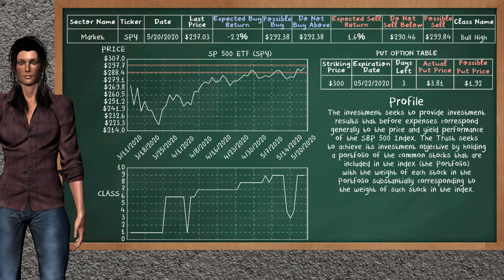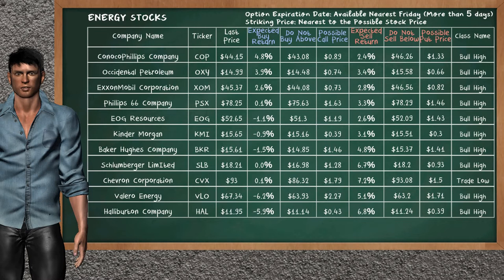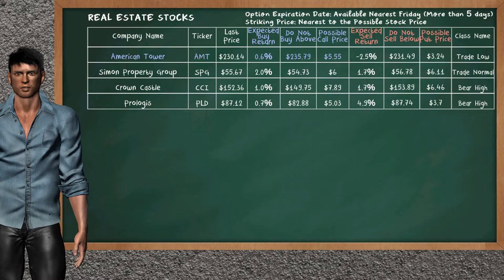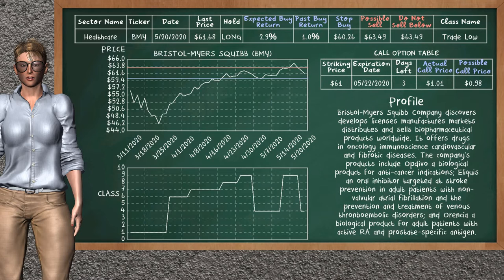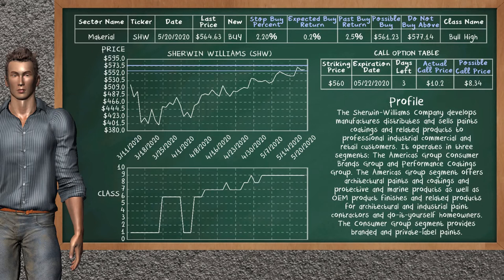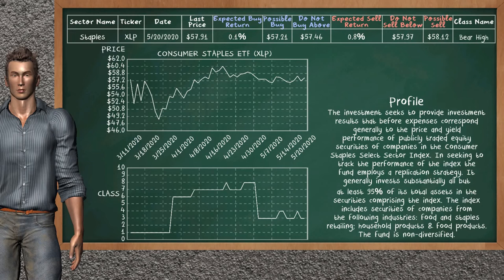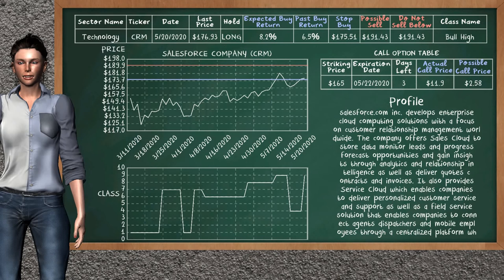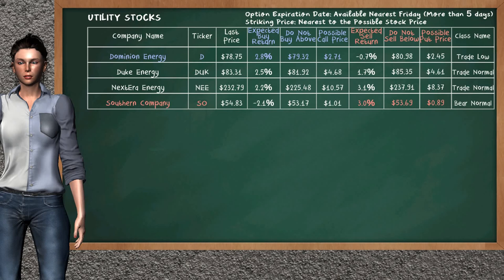Closing Bell: Day Trading (5/20/2020), U.S stock market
In this video, we show you the closing bell of today's day trading. We analyze stock opportunities and suggestions in the U.S stock market.

Regards,

JusTrading Team